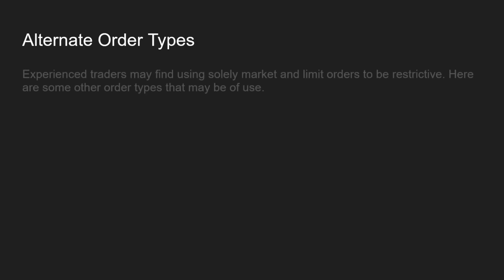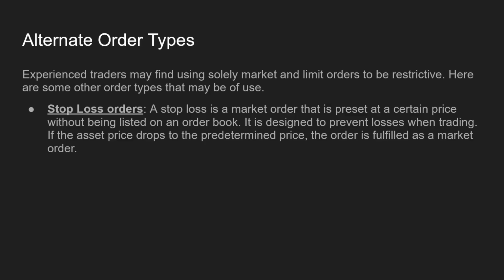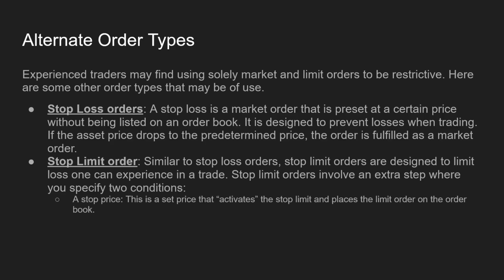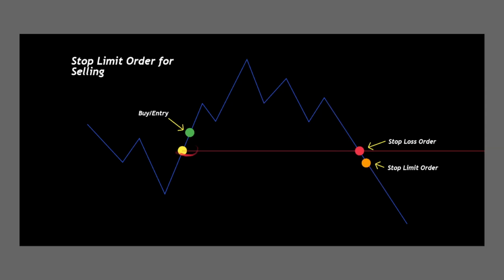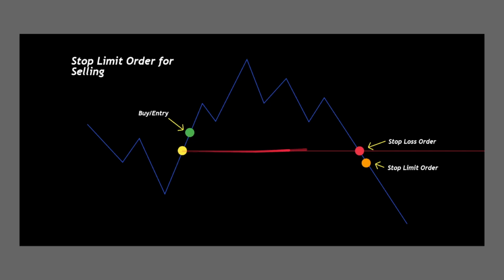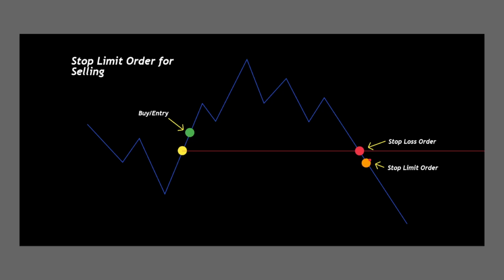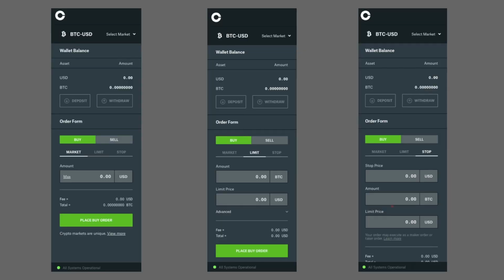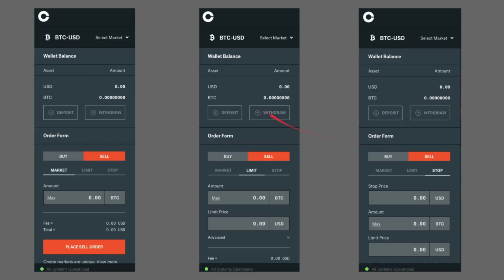Lecture 124 Stop Loss and Alternate Order Types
This lesson will focus on stop loss orders and other order types available in a crypto exchange.